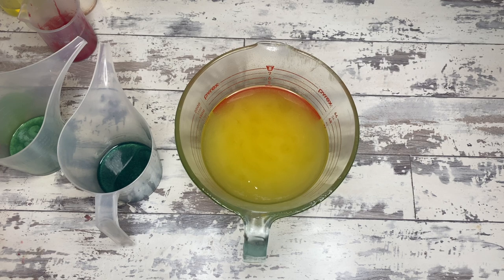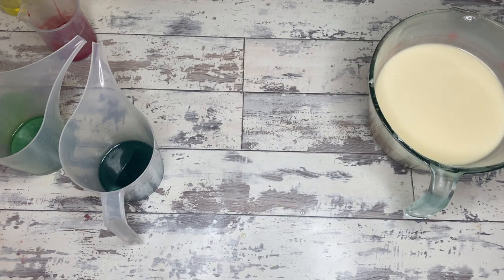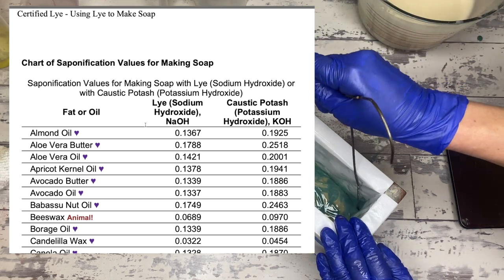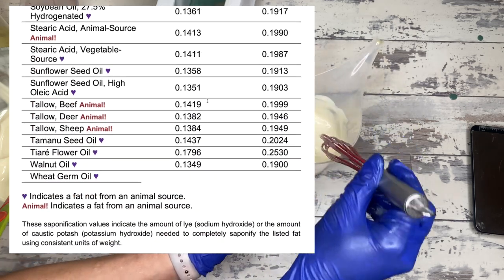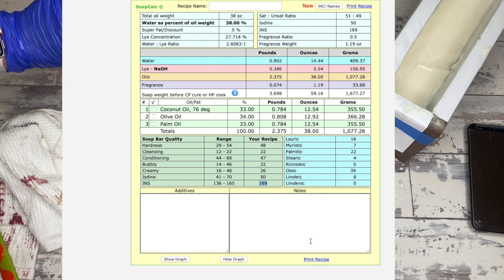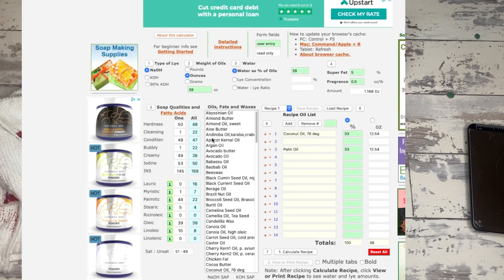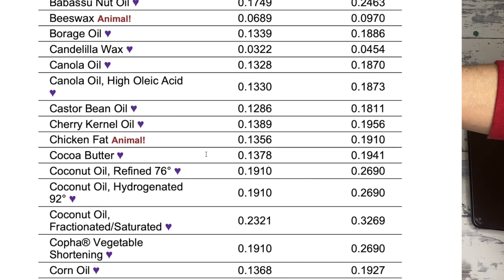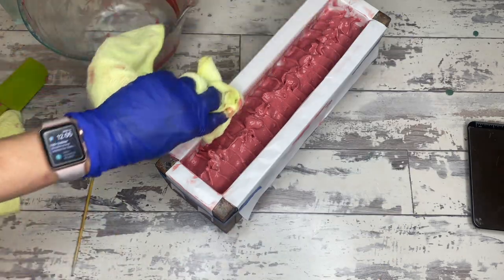How to Substitute Soap Oils + where to buy them | Day 22/365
So for the record, Soaper's Choice is not sponsoring this video. I've never had a sponsor for any of my tests or whatnot; just sharing some findings with new soapers. We also talk about the differences between cosmetic oils and food grade oils in soapmaking, what you can say about soap, and how to substitute oils in a soap recipe. Have fun!